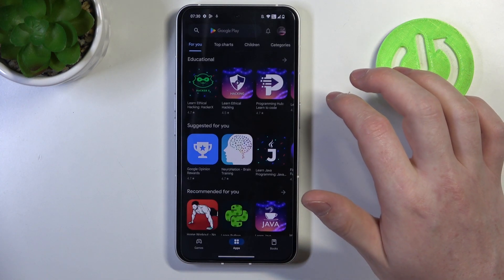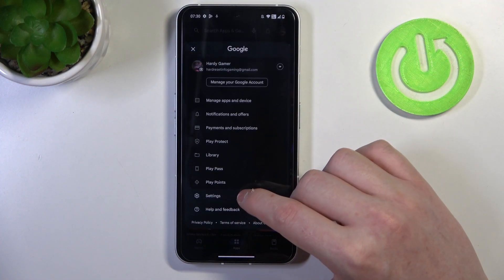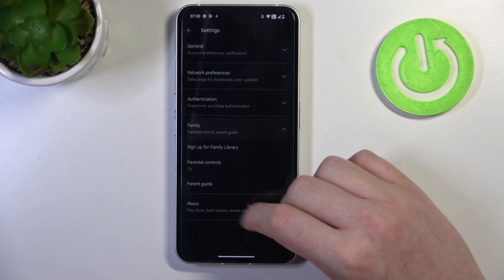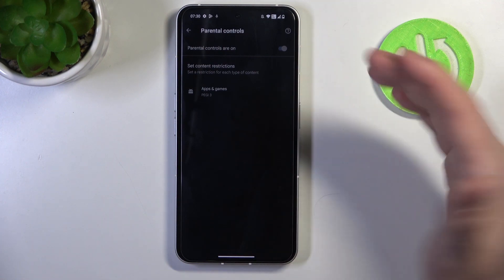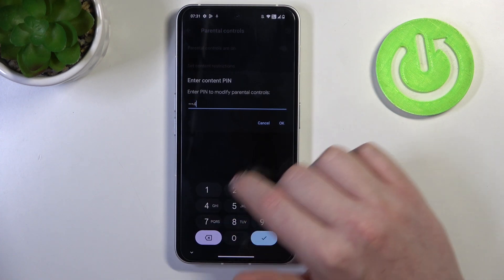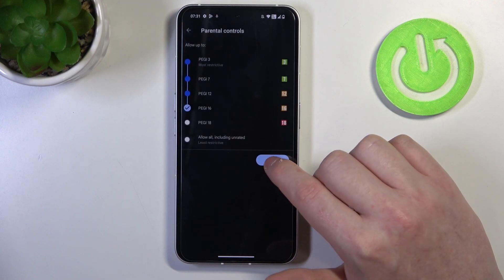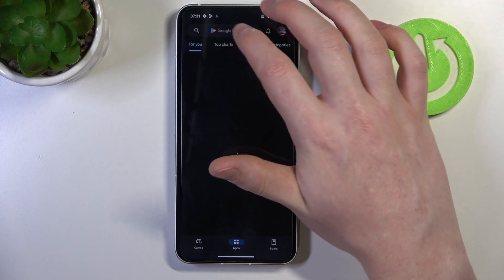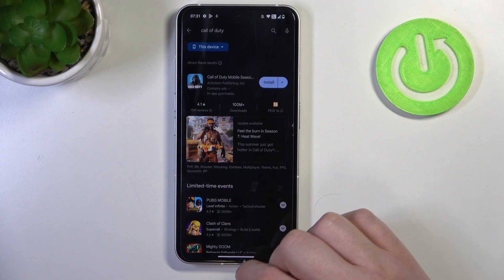How to Fix Games Not Visible On Google Playstore on Nothing Phone 2? Show Unvisible Applications!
Are your favorite games not showing up on Google Playstore on your Nothing Phone 2? This video has the answers you need. We'll show you how to make your games visible again on the Playstore.

How to make games visible on Google Playstore for Nothing Phone 2?
How to resolve games not appearing on Nothing Phone 2's Playstore?
How to fix game visibility issues on Nothing Phone 2?